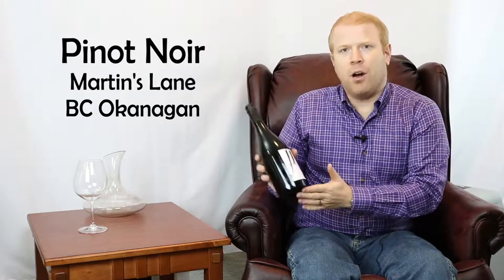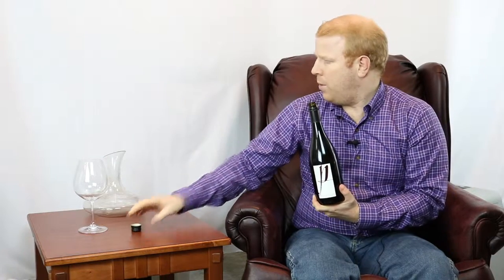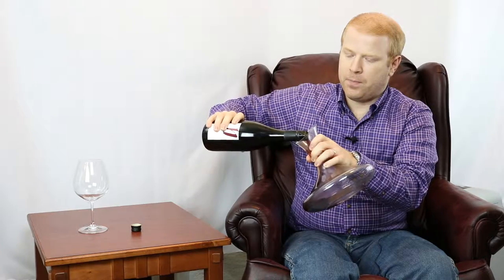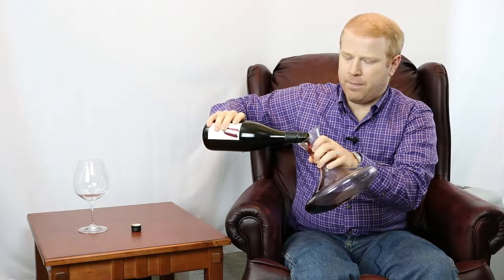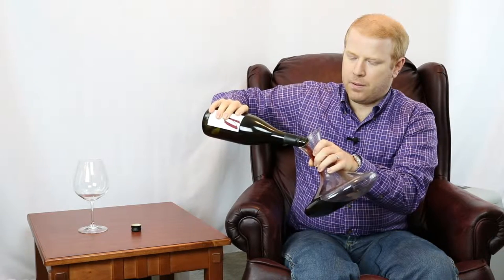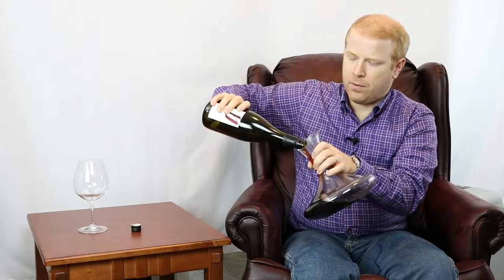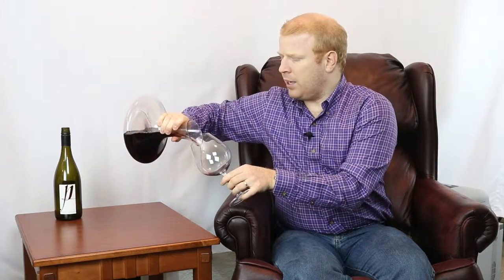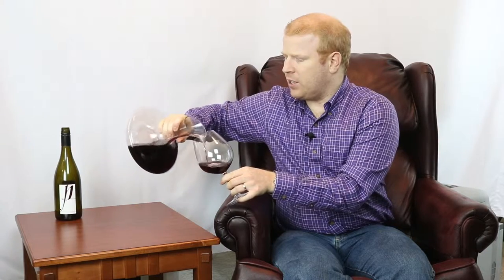Tasting Series 2012 Martin's Lane Pinot Noir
This 2012 Martin's Lane Pinot Noir was purchased at Mission Hill in July of 2016, after enjoying quite a few glasses on a tour there.

What should it pair with? A French dish from Burgundy, of course!

We found a good one in Julia Child's cookbook, available